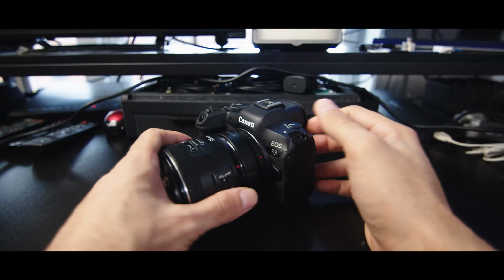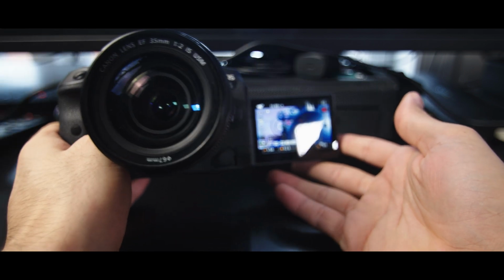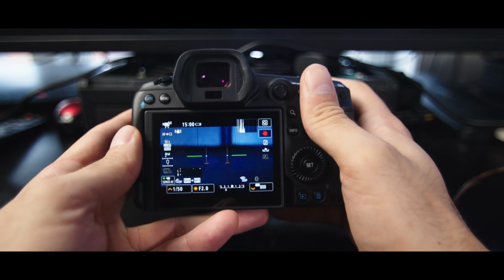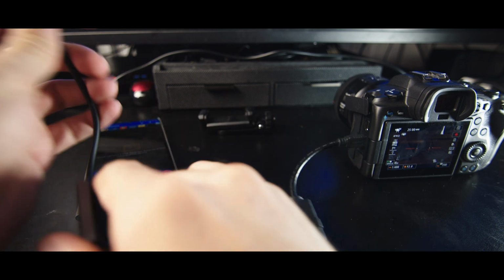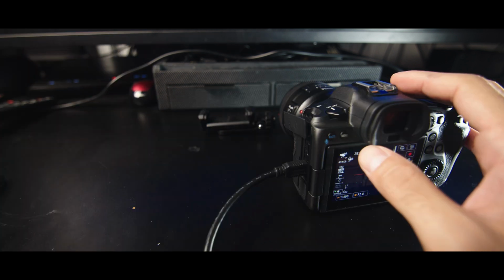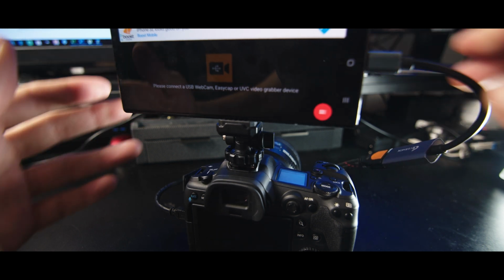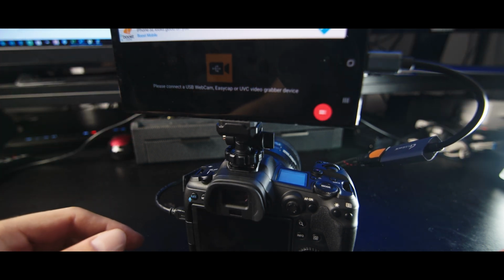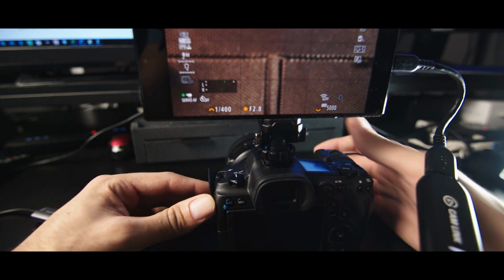Atomos Nina V+ | I'll use my cell phone for backup recording instead.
The Atomos Ninja V+ will re able to record 8K ProRes Raw on the R5!  This is exciting news, but I've got a very inexpensive alternative to be able to record video off of the R5 without having to buy a ninja at all!

The camera I used in this video
With this Lens
And this adapter
And the Raw footage recorded to this card

Here are the connections I used to hook up my camera to my cell phone: